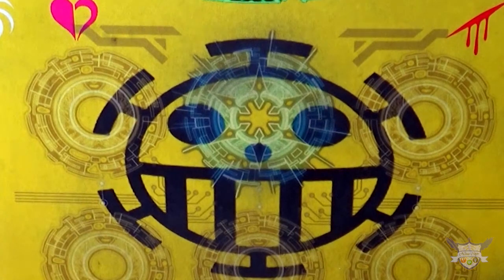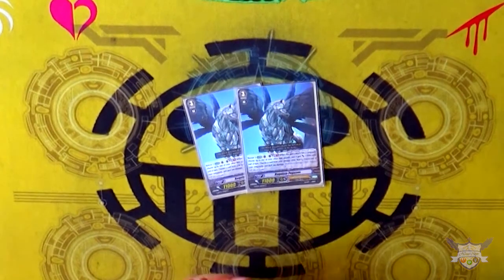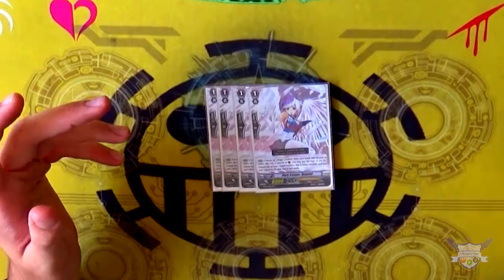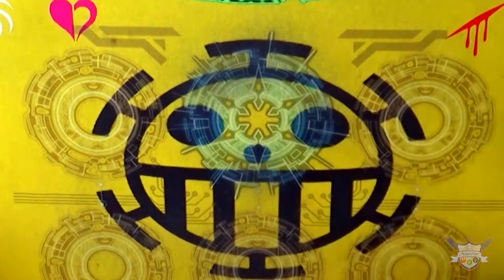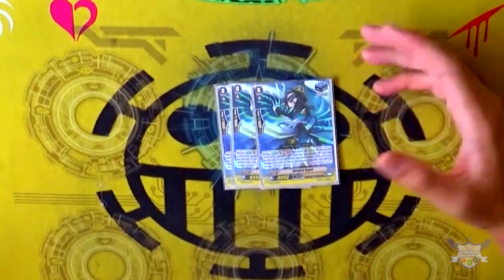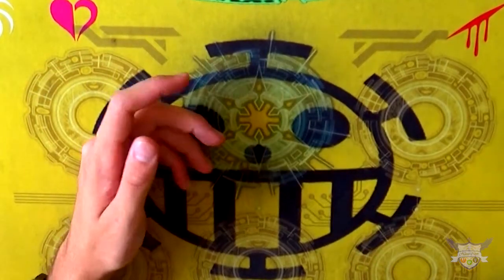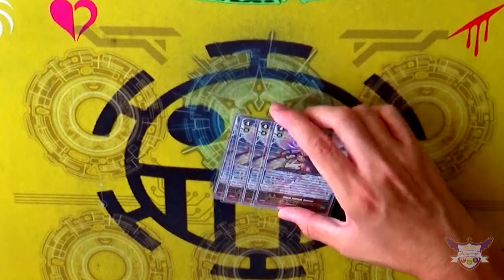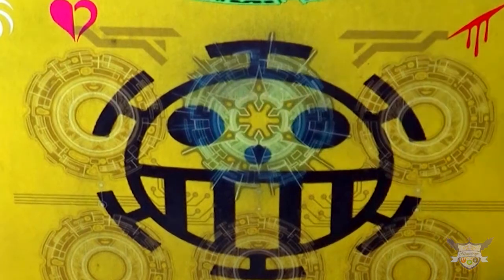Rescue! Cardfight!! Vanguard G: Angel Feather: Gavrail Deck Profile (Post GBT-07)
As promised, here is Gabe's updated Angel Feather deck featuring Gavrail and the 'Rescue' support from GBT-07 (as well as the limitation of Refros to one copy).

Deck List

Grade 0:
Starting Vanguard:  Black Report, Ridwan
Triggers:
4 Black Spark, Munkar (Critical)
4 Critical Hit Angel (Critical)
1 Doctoroid Refros (Stand)
4 Surgery Angel (Stand)
4 Sunny Smile Angel (Heal)

4 Drill Motor Nurse
4 Black Call, Nakir (Stride Fodder)
4 Pure Keeper, Requiel (PG)
2 Battle Cupid, Nociel

4 Nurse of Broken Heart
4 Black Slice, Harut
3 Laser Clutcher, Ke'el

4 Black Shiver, Gavrail
2 Requiem Pegasus
2 Retractor, Sarakiel

G Units: 16
1 Holy Seraph, Zachariel
1 Holy Seraph, Uriel
1 Holy Seraph, Raziel
4 Holy Seraph, Raphael
4 Black Seraph, Gavrail
2 Holy Seraph, Suriel
2 Dark Element, Dizmel
1 Air Element, Sebreeze